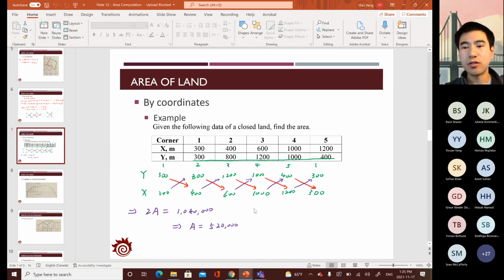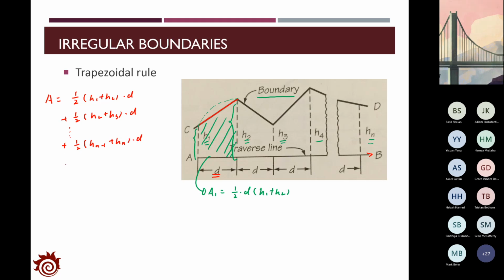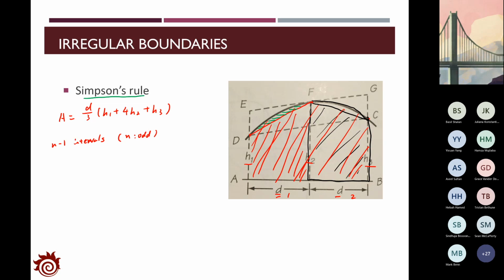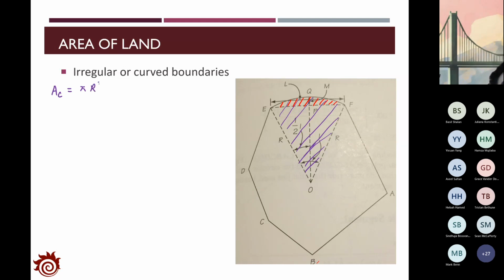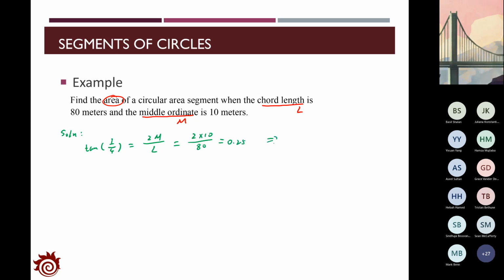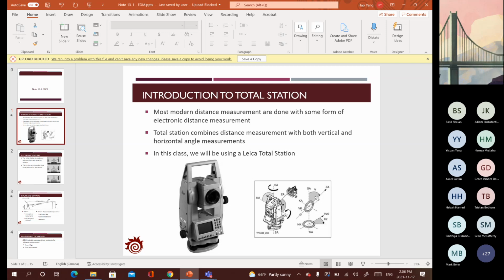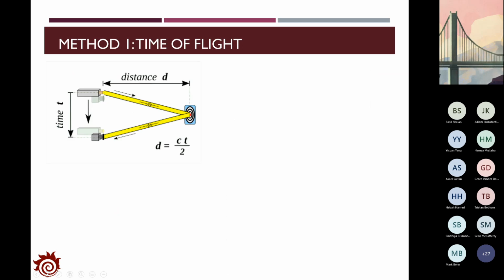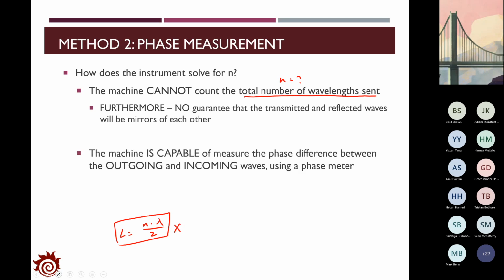Note 17 EDM